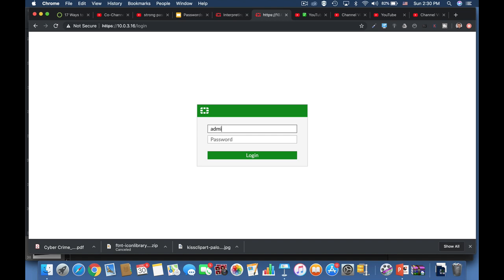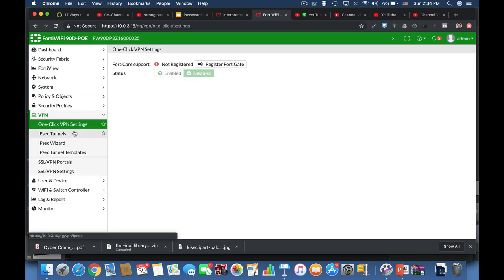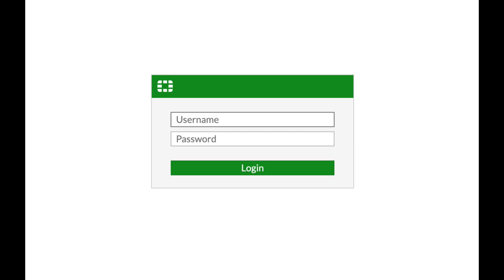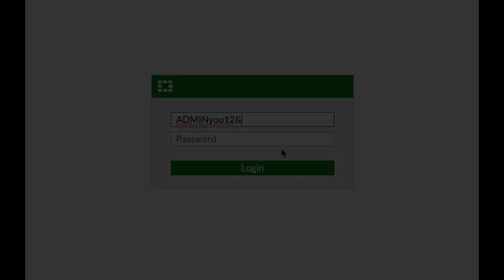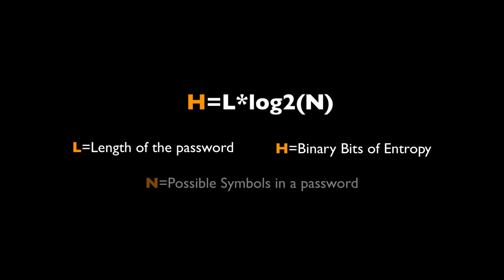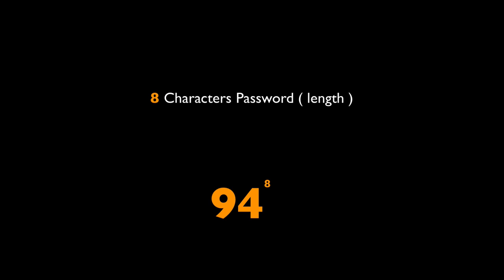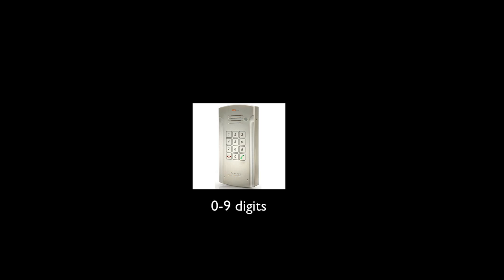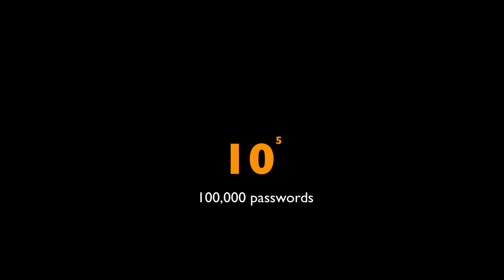How to create a strong password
In this Fortigate how to create a strong password video, you will learn how to create strong passwords!!!, you will understand what is a password entropy, why it is so important  and how do we calculate the entropy bits
Like My YouTube Channel? i have a 10$ Course on Udemy!